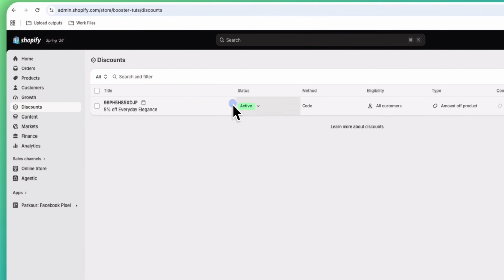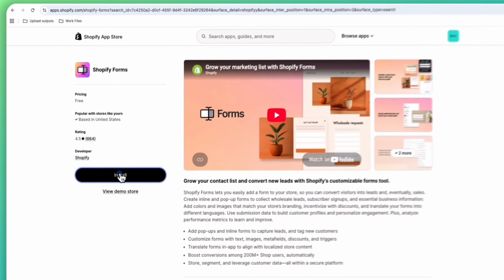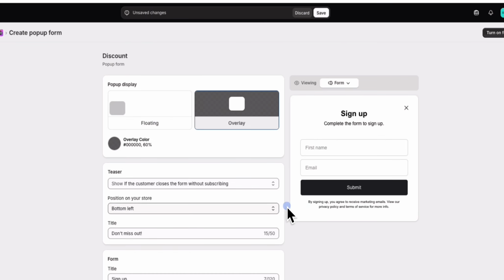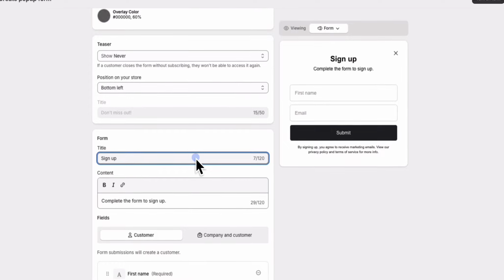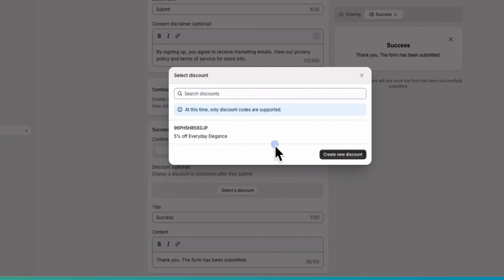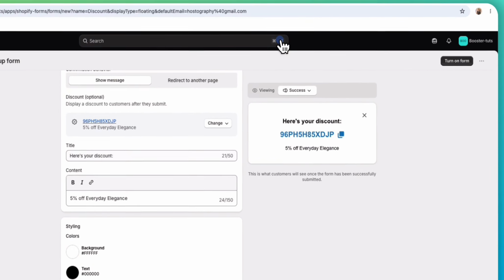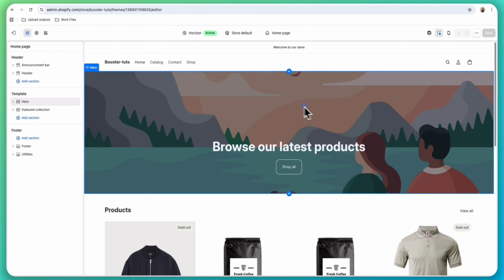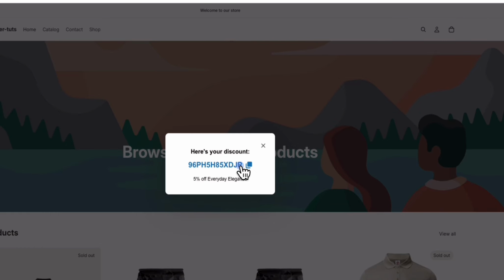How to Create a Pop Up Discount on Shopify (Step-by-Step)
How to Create a Pop Up Discount on Shopify, learn a step-by-step walkthrough to add a high-converting Shopify pop up that promotes a discount popup and captures emails. This Shopify tutorial covers theme settings, app options, design tips, and targeting rules to boost store conversion and average order value. Ideal for beginners and store owners who want practical setup steps, testing suggestions, and analytics tracking to measure popup performance results.